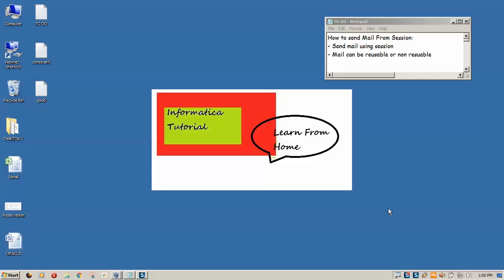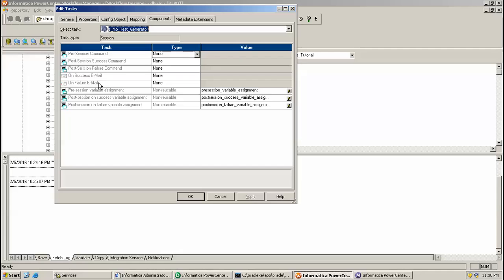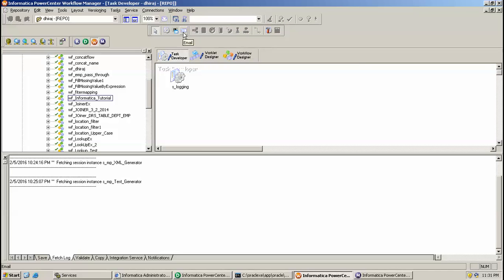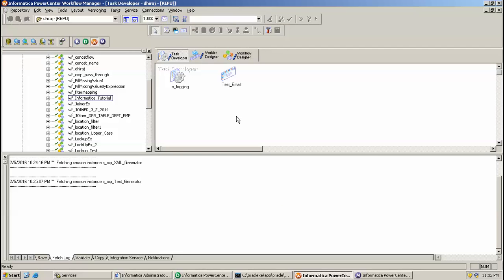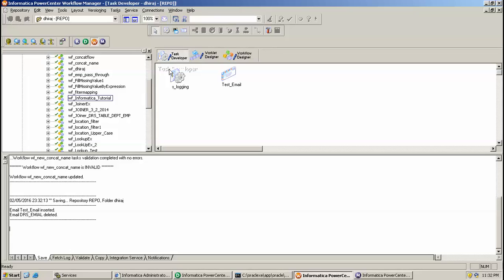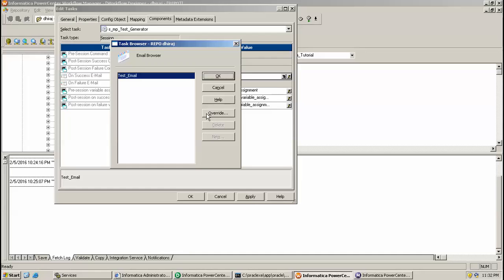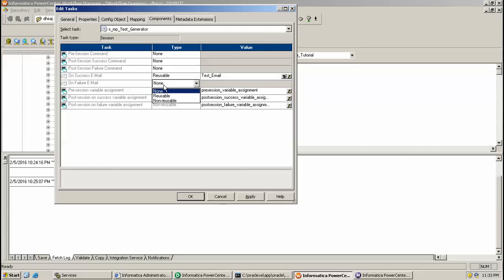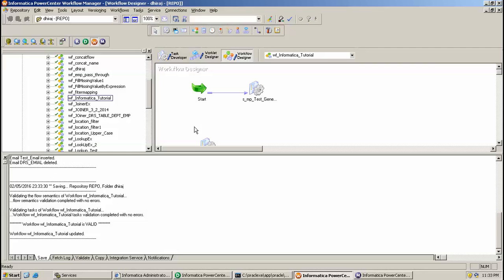Send Email From Session in Informatica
Send email using session in informatica , How to send email using session , Session to send email.